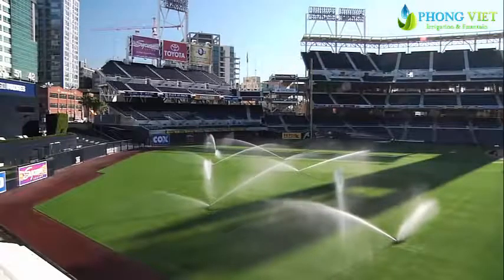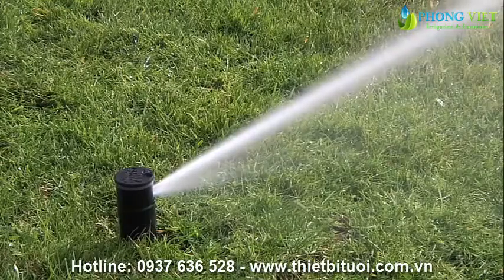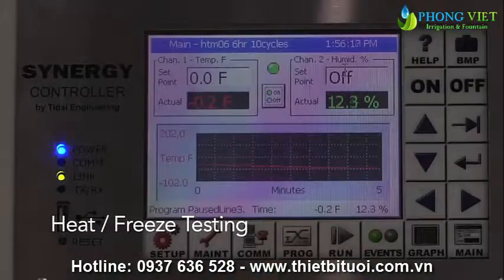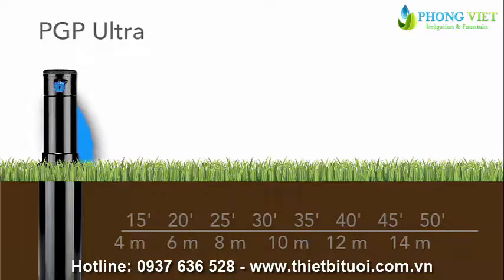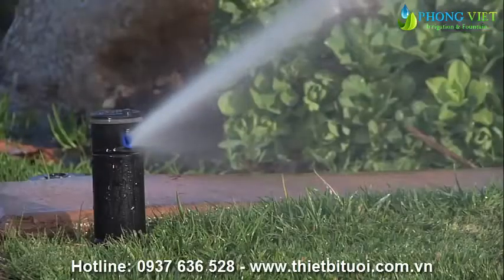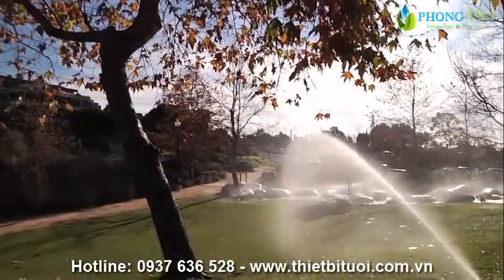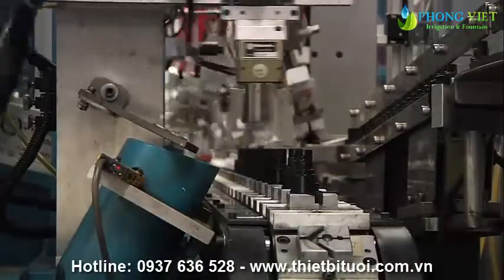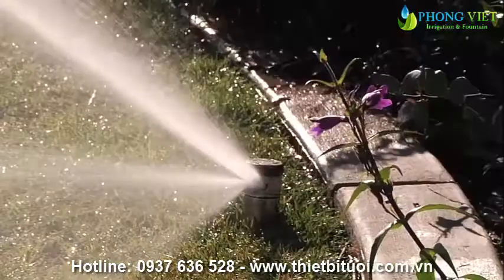Mua đầu tưới Rotors Hunter PGP Ultra và I 20 Irrgation USA ở đâu giá rẻ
Mua đầu tưới Rotors Hunter PGP Ultra và I 20 Irrgation USA ở đâu giá rẻ nhất Việt Nam.

Chào mừng các bạn ghé thăm "Thiết Bị Tưới Phong Việt" .

Công ty Phong Việt Chuyên cung cấp thi công Thiết bị Đài phun nước nghệ thuật, Thiết bị tưới tự động, Phun sương làm mát, Vườn tường đứng, Đèn trang trí, đèn led âm nước...

Rất mong nhận được những ý kiến đóng góp của quý khách hàng để cho Công ty Phun Nước Phong Việt ngày càng có những sản phẩm, dịch vụ tốt hơn, phục vụ đến khách hàng được tốt hơn trong tương lai.